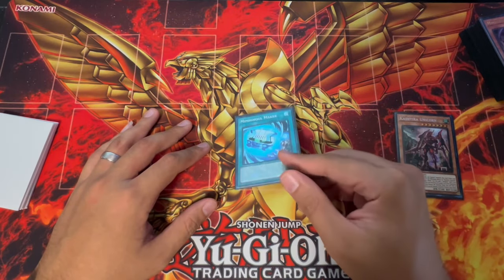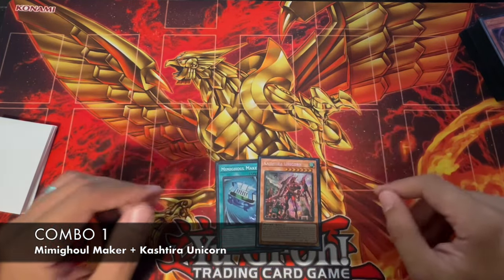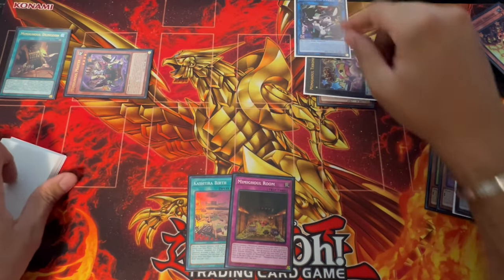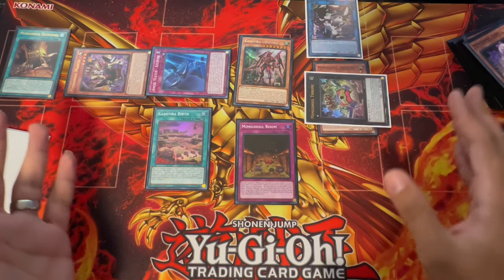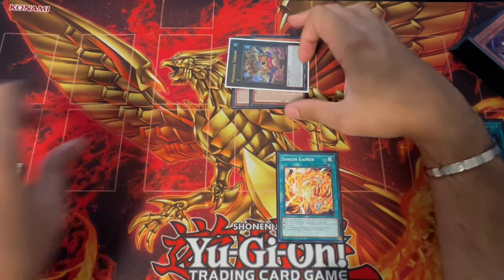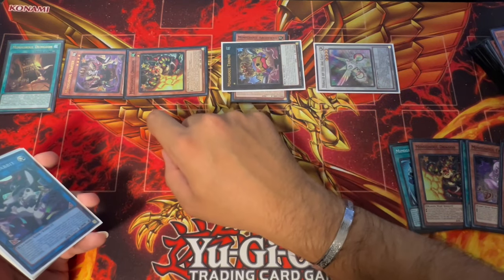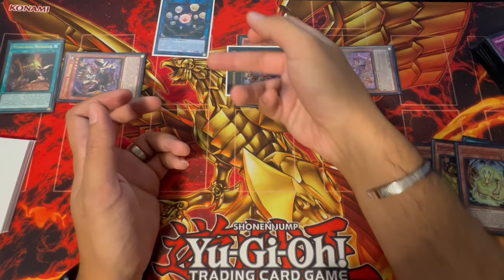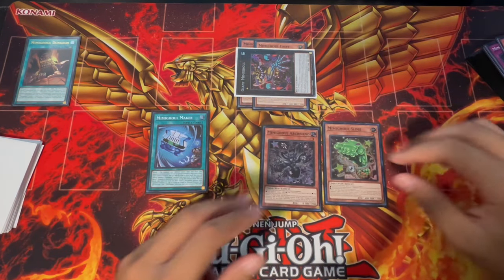Mimighoul COMBOS You NEED To Know! (1 CARD COMBOS) | October 2024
*Channel Members*
Irada, Anwar Mohamed, VanDenFlexxer96, Samer Alak